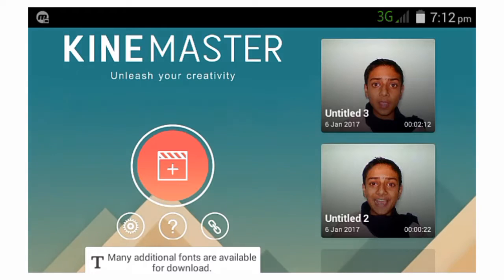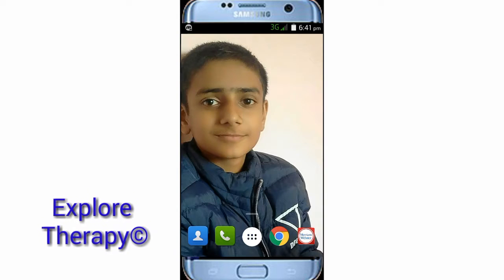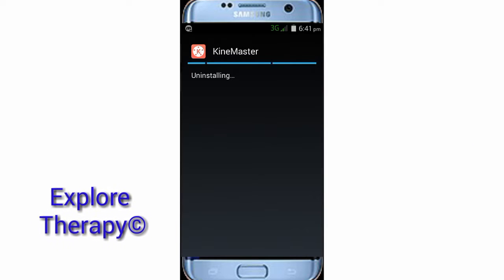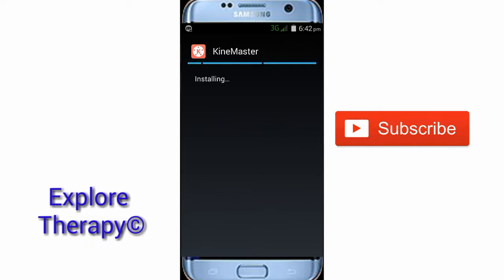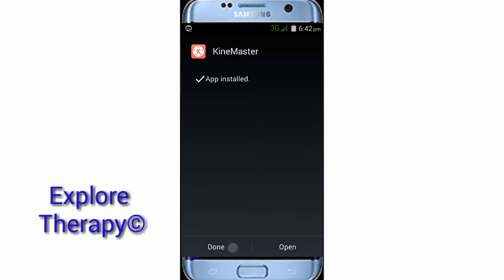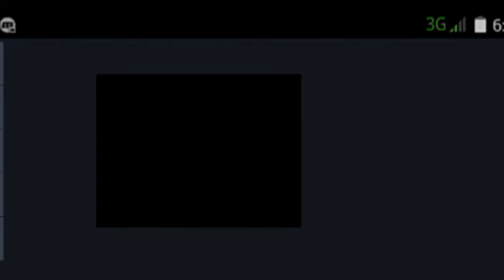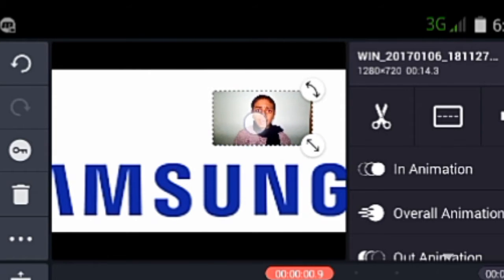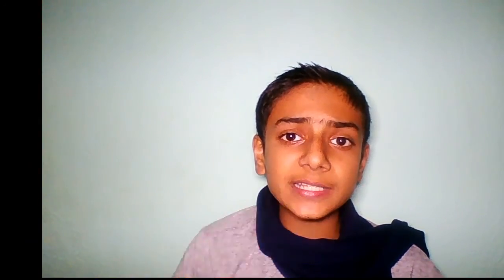How to add video layer in Kinemaster BuzzHive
In this video you will be able to unlock the video layer and also removes the "Made By KineMaster" Watermark where this trick works 100 % .

Check this video if your device is incompatible with video layer

Link to download KINEMASTER A.P.K...

BuzzHive provides useful tech tips and resource with the edition of homemade video, processing instructions made entirely from passion you can’t live without.

Re upload and modification of video is strictly forbidden in any form.